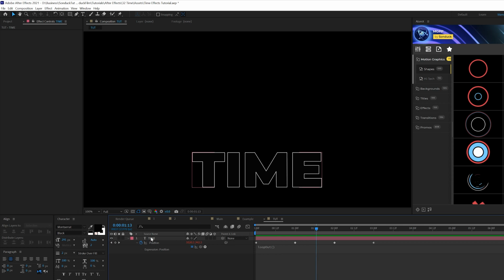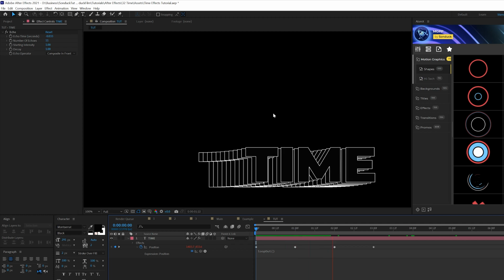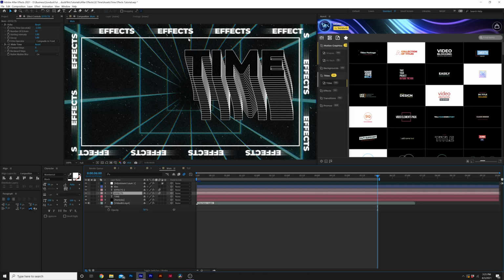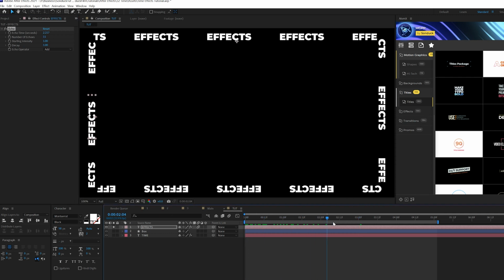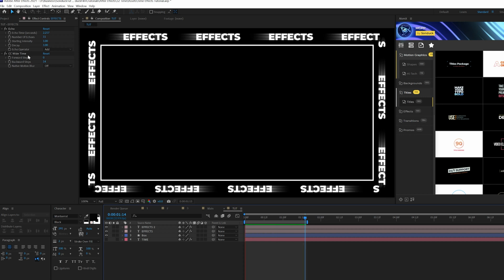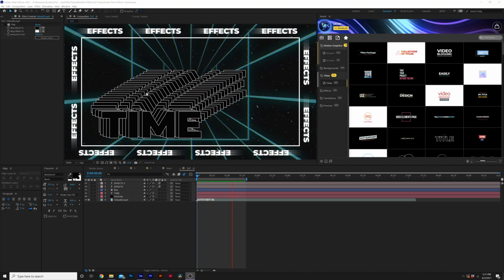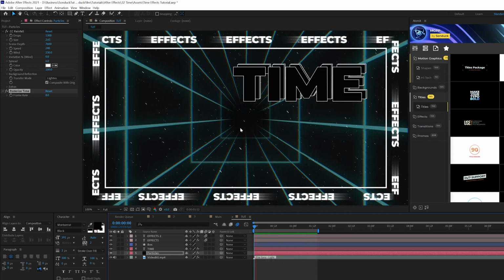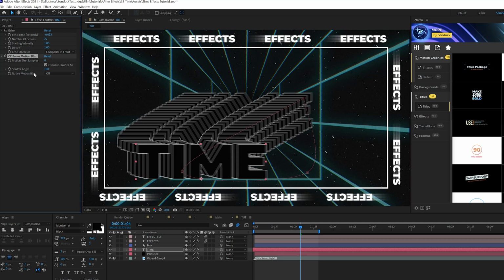4 Powerful Time Effects in After Effects | Motion Graphics Tutorial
In this After Effects tutorial, we're going to look through one of the most powerful effect categories, call time. This motion graphics tutorial covers 4 effects called Wide Time, Echo, Posterize Time, and Force Motion Blur. All of these effects can be used individually to produce amazing work or all together to help enhance your After Effects projects! Learn how the time effects can help take your motion graphics to the next level!

 Over 1400+ elements for After Effects from titles, backgrounds, motion graphics, promos, effects, and transitions!

Timecode:
0:00 Intro – Smash The Like Button :)
0:41 Time Effect 1 - Echo
1:46 Time Effect 1 - Echo and Repeated Border Text
2:45 Time Effect 2 - CC Wide Time
3:16 1400+ Motion Graphics Pro Pack
4:37 Time Effect 3 - Posterize Time
5:28 Time Effect 4 - CC Force Motion Blur
6:15 Outro - Please Subscribe :)